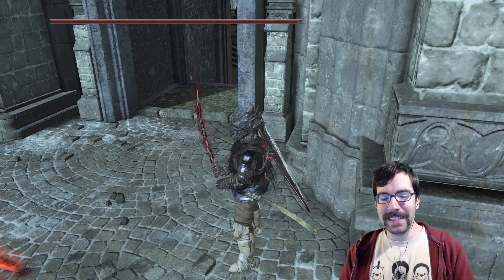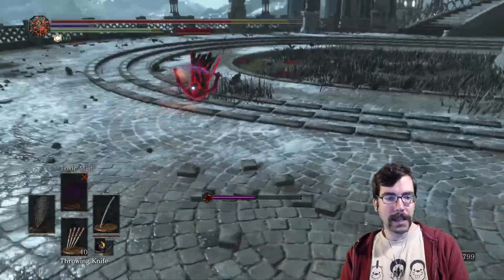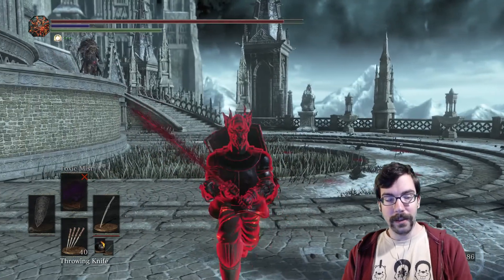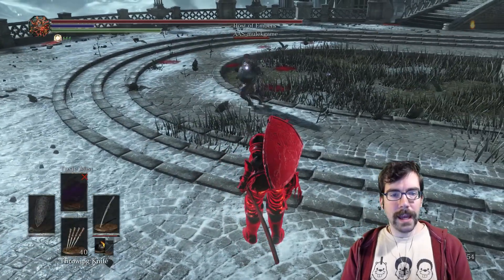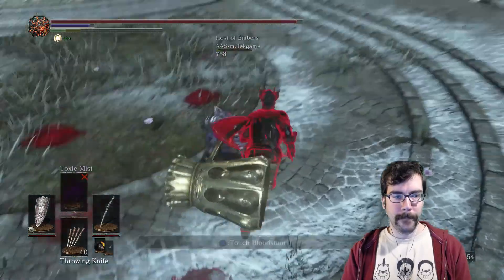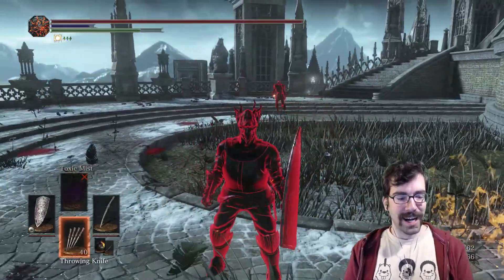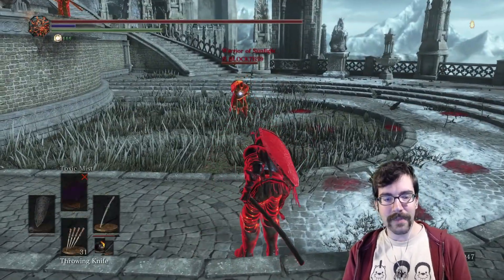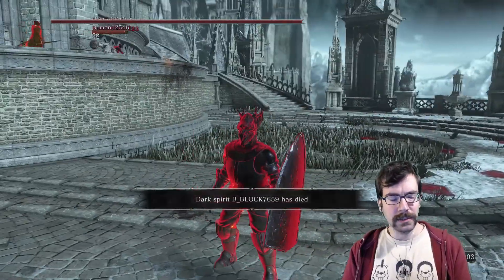Dark Souls 3 PVP part 61 Bloodlust Edition! (PS4)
Dante feels the iron of the blood from the enemies he's slain! What could the weapon be with the desire, and lust for blood? The Bloodlust katana is the weapon of choice on this one, and it drips with your own blood, until you unleash it on their throats! Dante slices, dices and practically creates an infomercial on how to use this weapon properly. Enjoy the slaying!